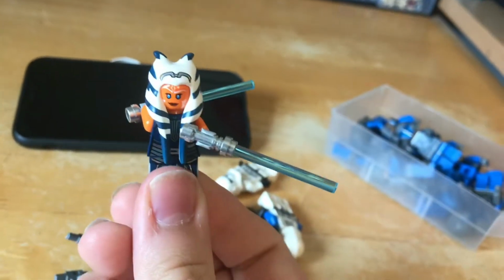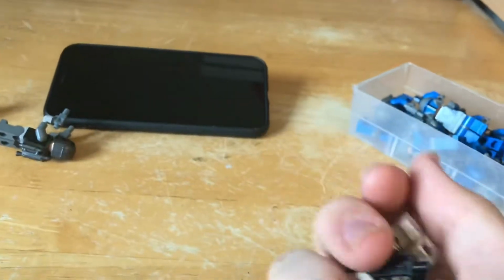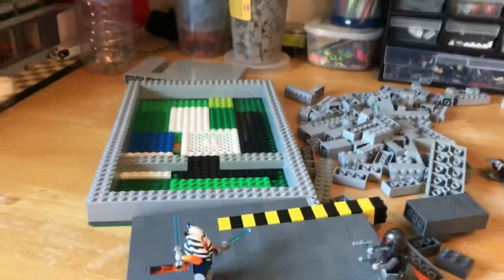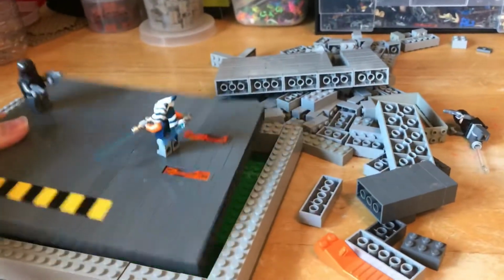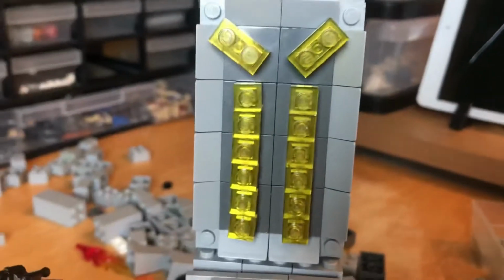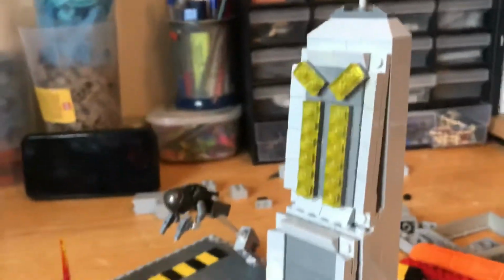Ahsoka arrives on Mandalore- 1hour moc challenge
A quick disaster of a challenge where I try to recreate the famous scene in just 1 hour out of Lego